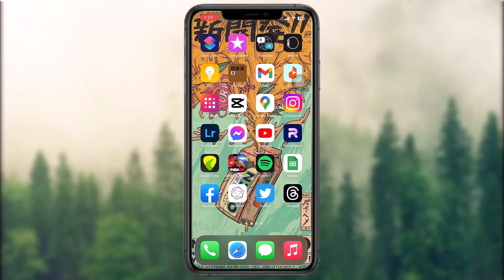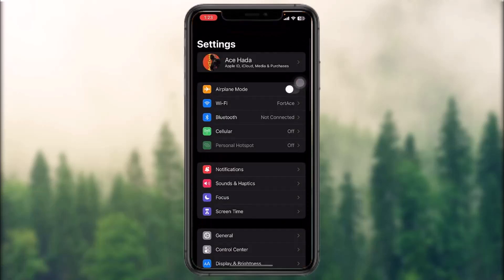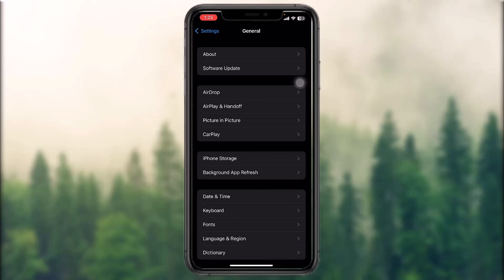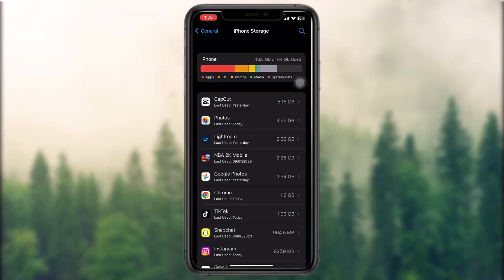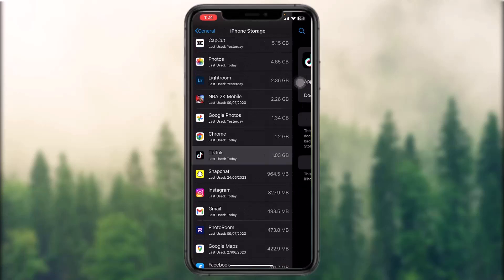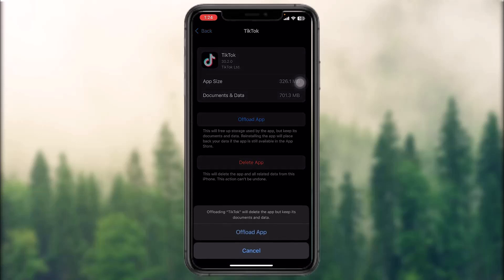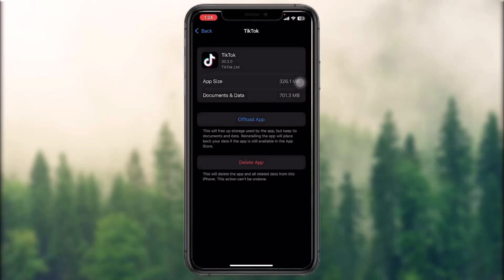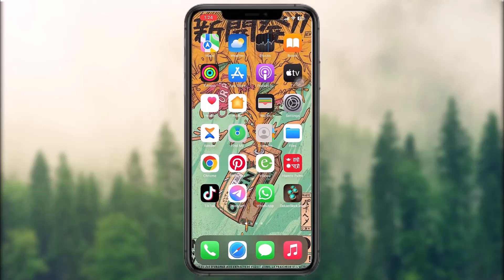How To Clear Cache In Ring App !! Clear The Cache of Ring APP on iPhone !! Ring App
Want to know How To  clear data on ring app  but don't know how?
This quick video will guide you to  clear data on ring app

So, in this few simple steps you can successfully  clear data on ring app

Timestamps :
00:29 Open Settings
00:36 Click on General
00:42  I-Phone Storage
01:12 Offload Data